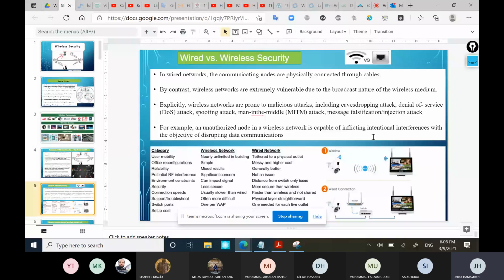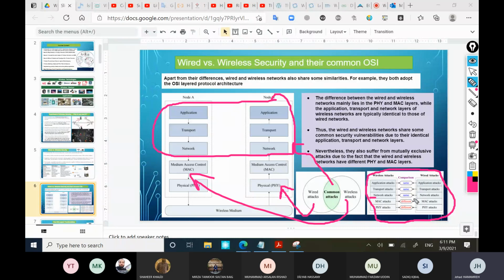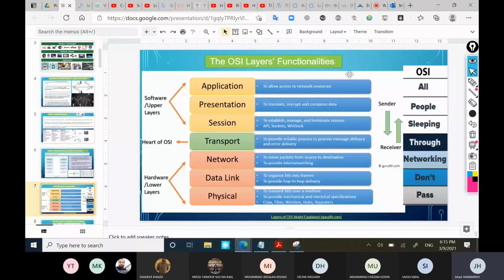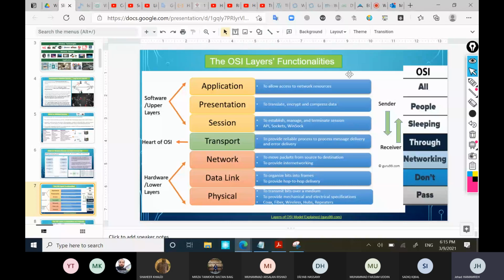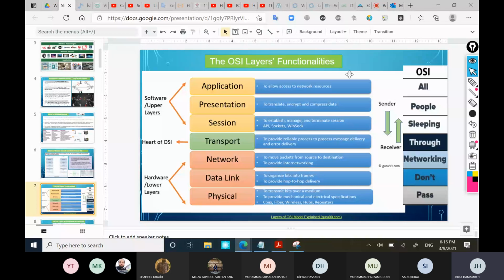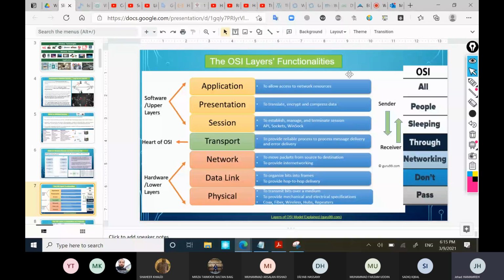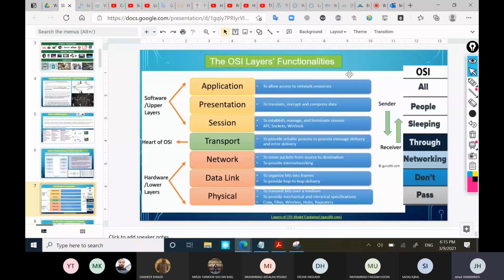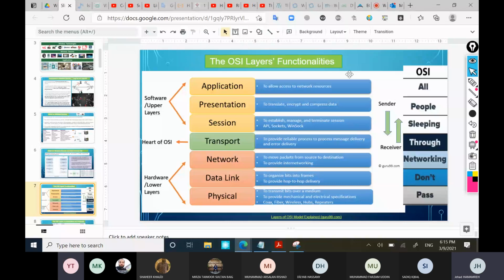Wireless Security Course Lecture 1 Part 2: Comparing wired to wireless to understand their security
For learning more about the WISLAB supervision service, you may visit this Join the full course of wireless security

Find courses that teach you highly on-demand skills related to information and communication technologies (ICT)

Wireless Security Course Lecture 1 Part 2:  Comparing wired to wireless to understand their security requirements and differences